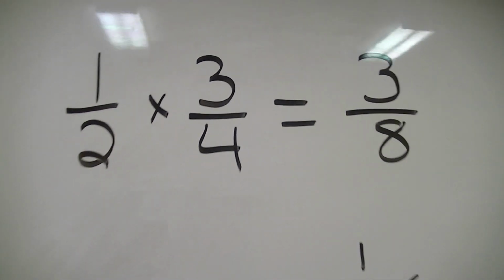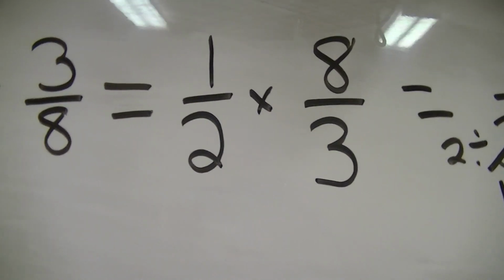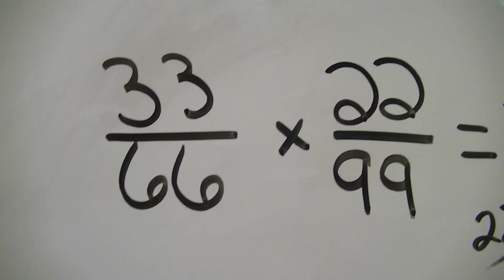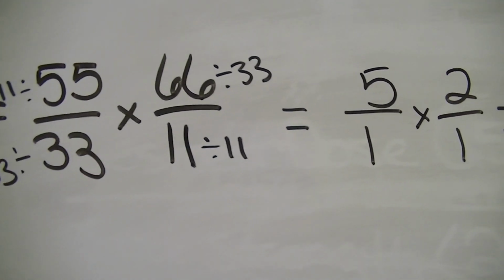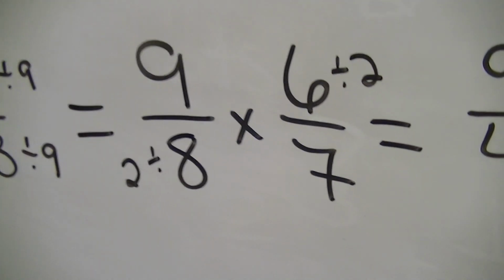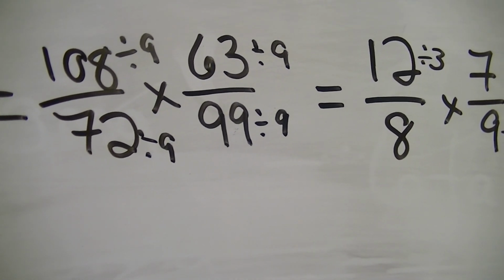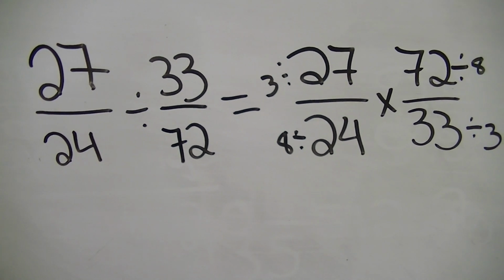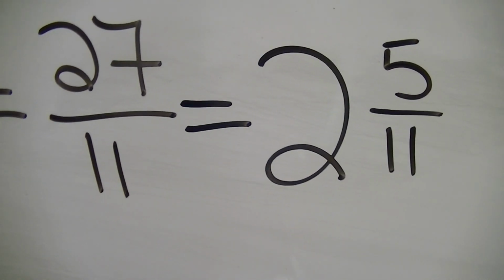Math: multiply and divide fractions, cross cancelling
Join Professor Marisa Williams of Southern Technical College as she reviews multiplying and dividing fractions with cross cancelling.